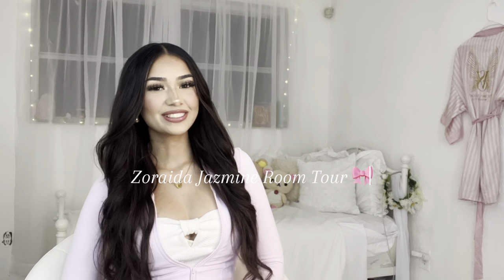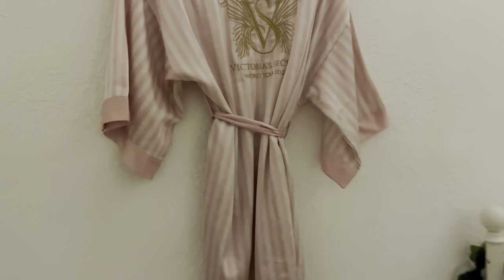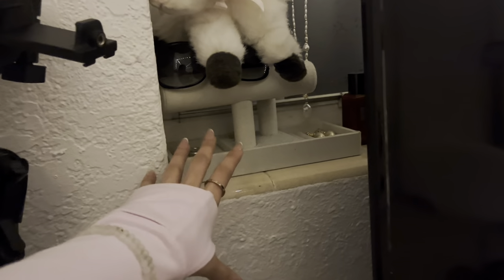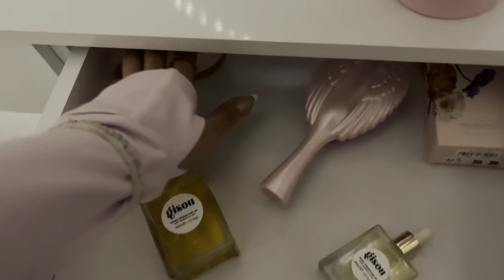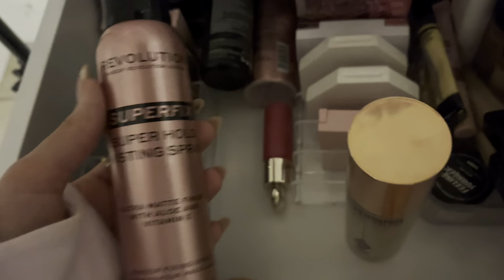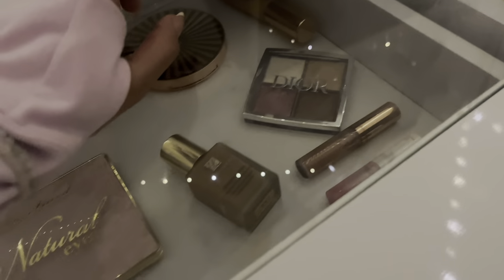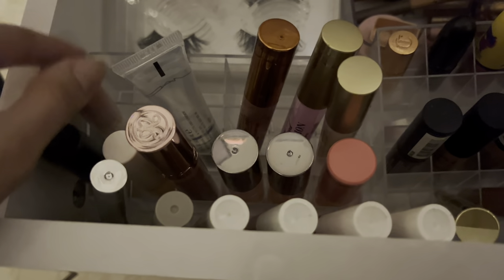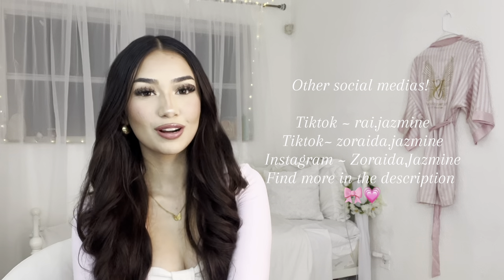Zoraida Jazmine Room Tour 2024 🎀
You can find my other social medias and more through my Link tree!

(Amazon storefront for bedroom details is in my link tree also) :)

Room tour, coquette room, clean room, room inspiration, room redo